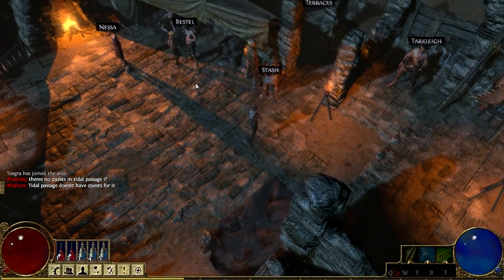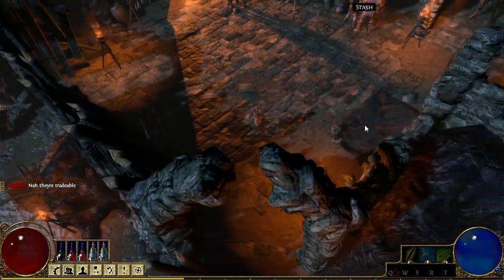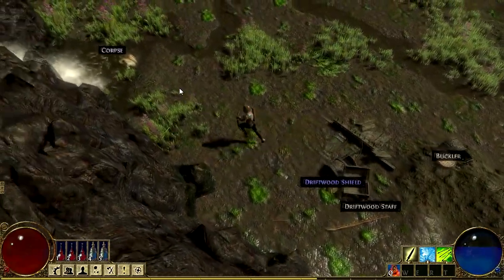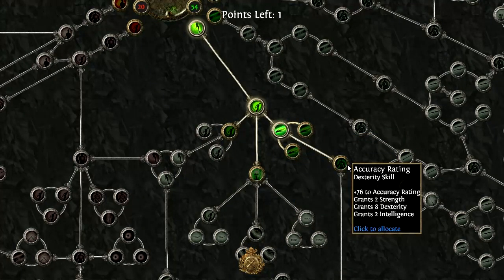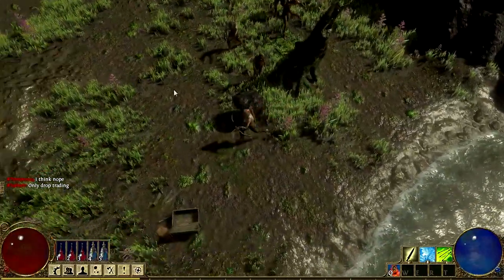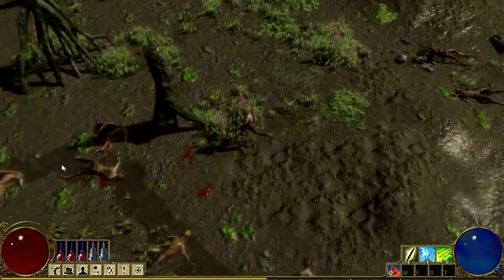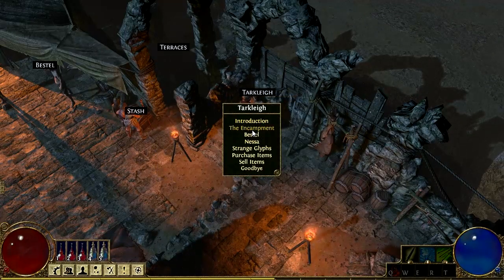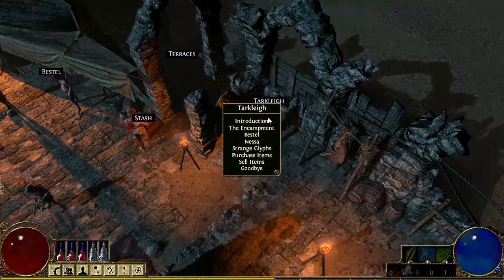Path of Exile - Part 3 - The Mud Flats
A wild video appears, watch it to see what its about!

This is my playthrough / gameplay series of Path of Exile, a promising new free-to-play online-only action role-playing game set in the dark fantasy world of Wraeclast. The game is currently being developed by Grinding Gear Games and is, as you can see, is a lot of fun! ^.^

Read more about Path of Exile and sign up for the beta below! :D